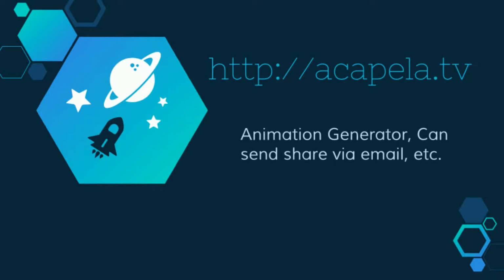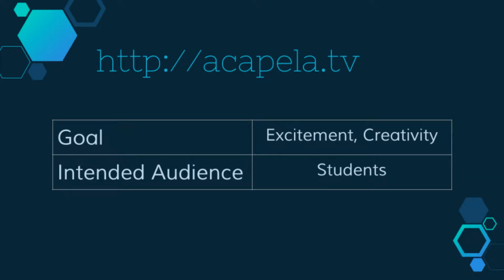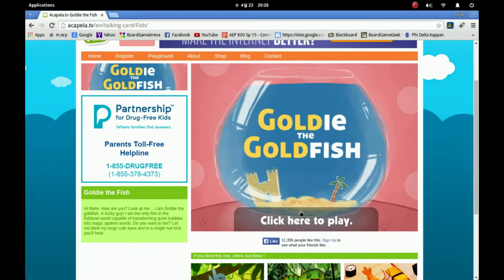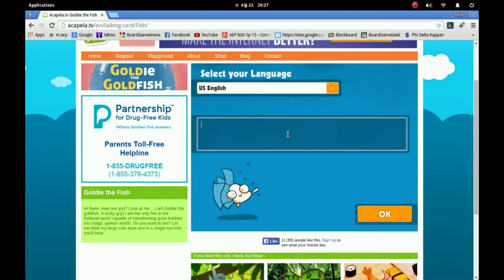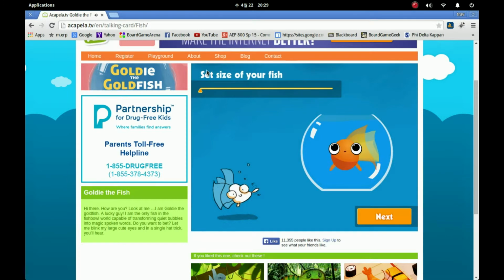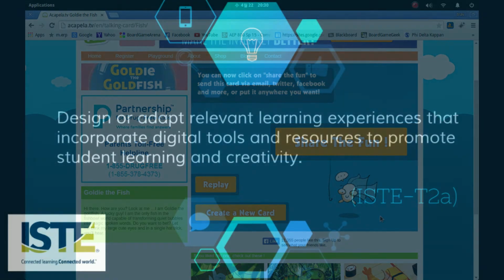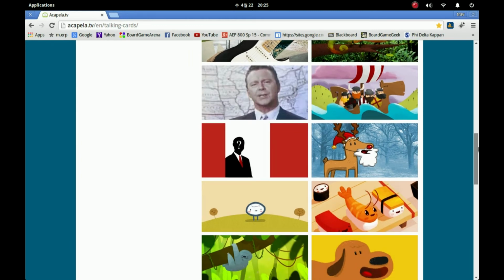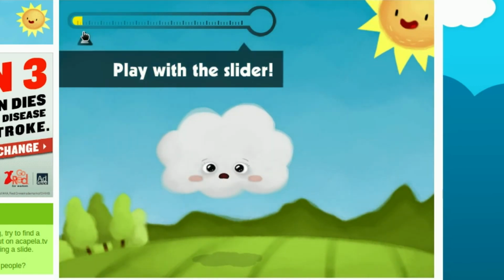Technology for your ESL Classroom: 1 - Creative Storytelling with Acapela TV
This video covers a free website called acapela.tv
Acapela.tv is a website which offers a free animation generator.  You type words and choose a character.
They make the characters talk.

I can see this as being a great resource that is customizable for those hard to grab
students.  Let's face it, learning is not exciting for everyone but here is a tool
that offers a chance for teachers to latch on to attention.  This could be used to
introduce units or even as a side joke.(ISTE-T2c)

In addition, there are limitless applications for how you could design situations to
bolster learning and creativity from the students' perspective.(ISTE-T2a)  Once they get
the initial premise, I am sure they could run with their own stories and mishmashes of
concepts.

Please check this out and the other videos on free tech for your ESL / ESOL classroom.

International Society for Technology in Education Standards Used
(ISTE-T2c)(ISTE-T2a)